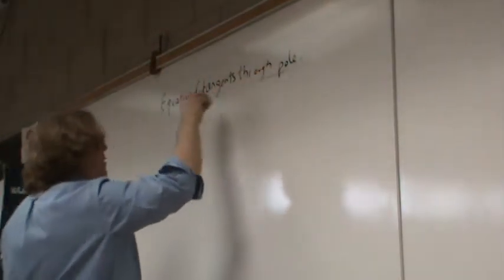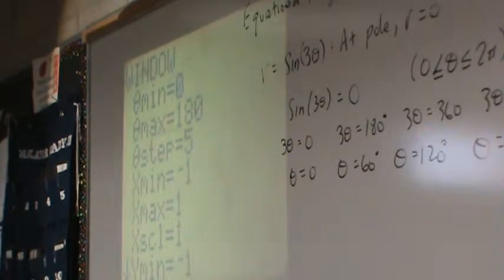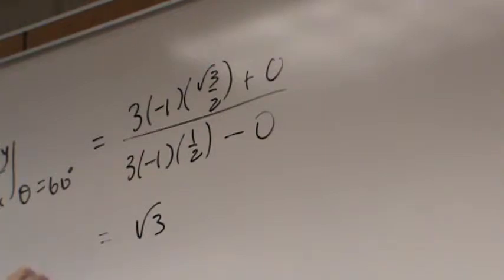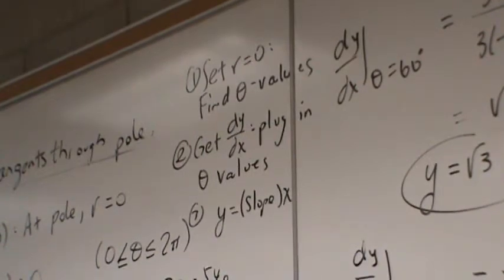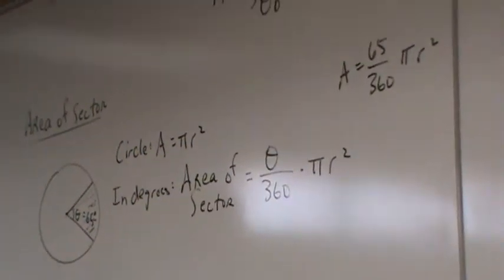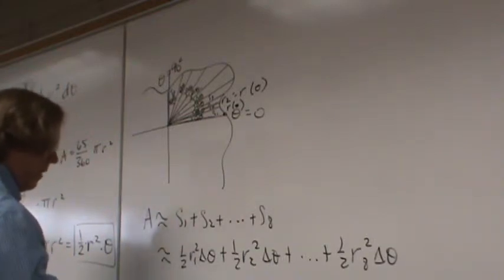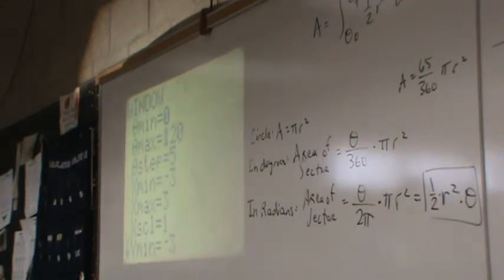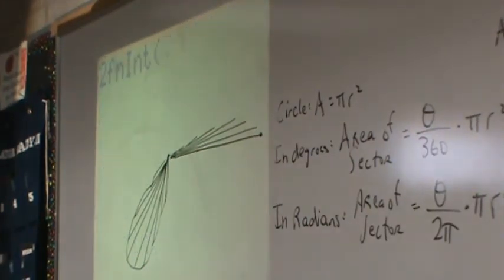AP Calculus (3/8/2018)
Equation of tangent through pole